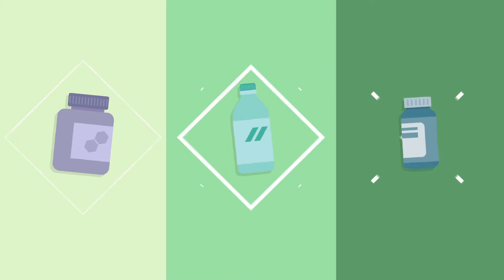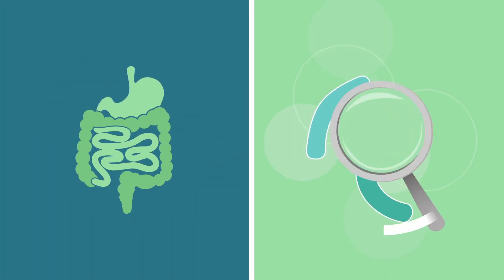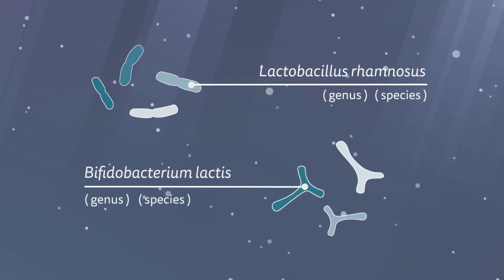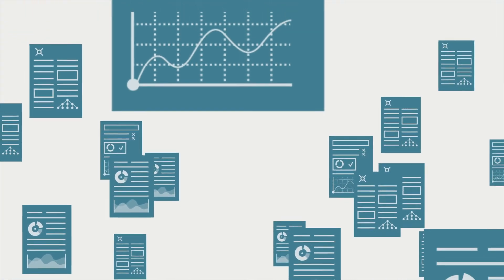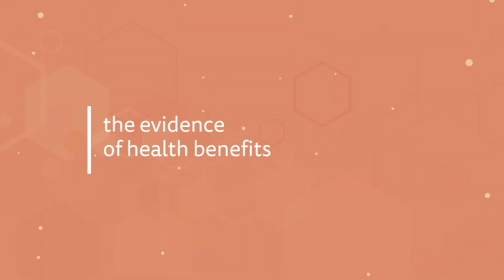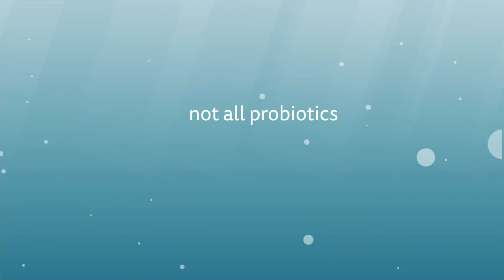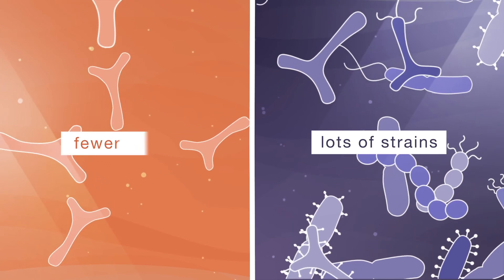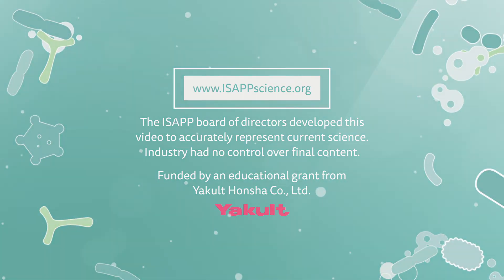Are all probiotics the same? ISAPP educational video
The mission of the International Scientific Association for Probiotics and Prebiotics is to advance scientific excellence in the fields of probiotics and prebiotics.

How to change the language subtitles on an ISAPP video:
Step 1 – Click on the video.
Step 2 – Press pause and click the gear-like ‘Settings’ icon, to the right of the ‘CC’ icon.
Step 3 – Click on ‘Subtitles’ and select the language subtitle you prefer.
Step 4 – Resume the video by pressing play.

Presented on June 3rd, 2019.